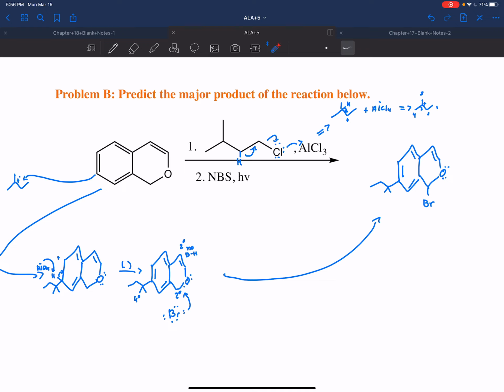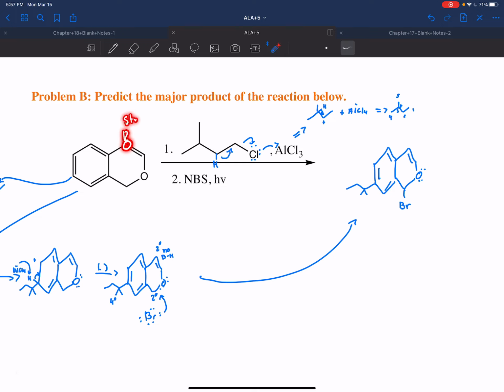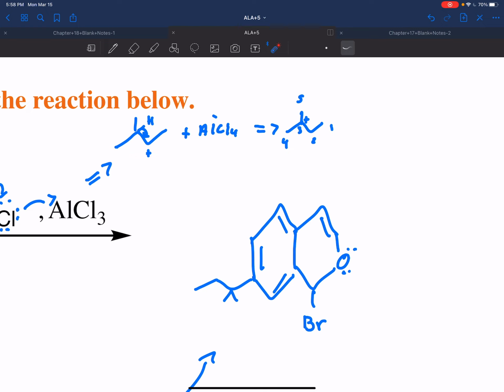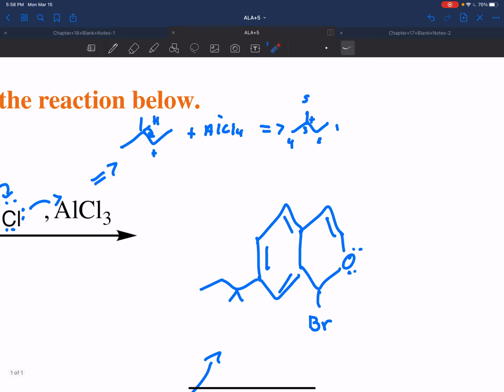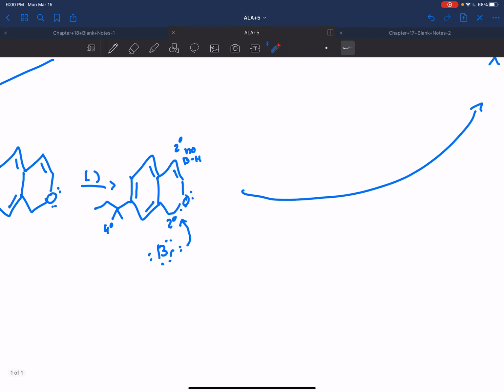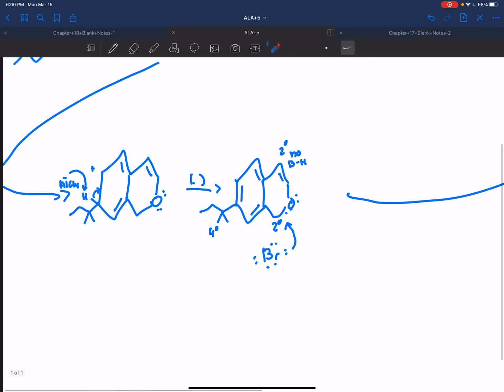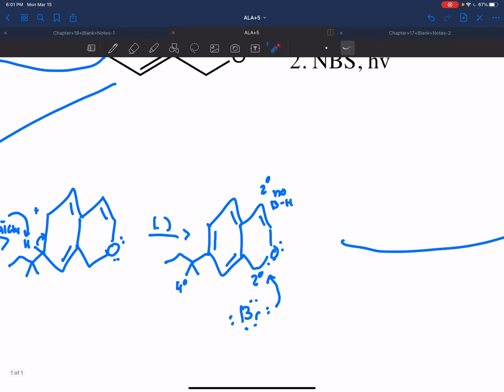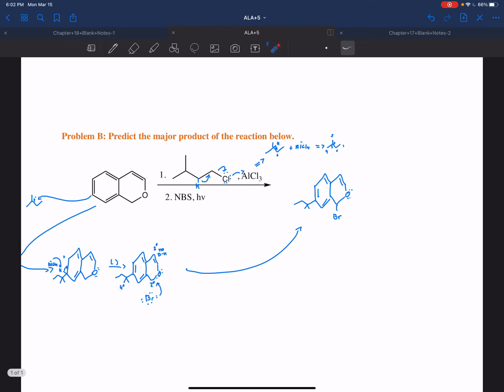ALA5 Problem B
Hey guys this is my work for ALA 5 Problem B.